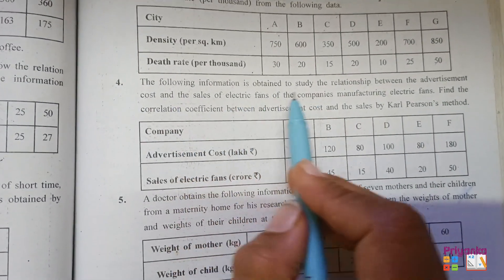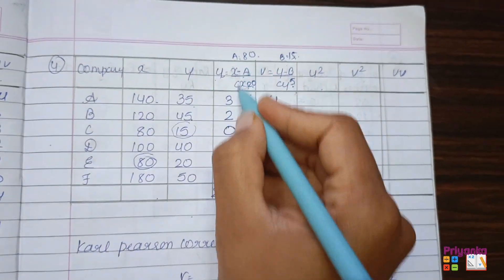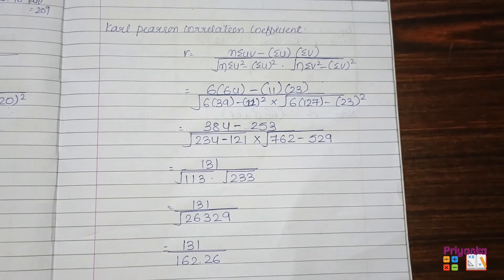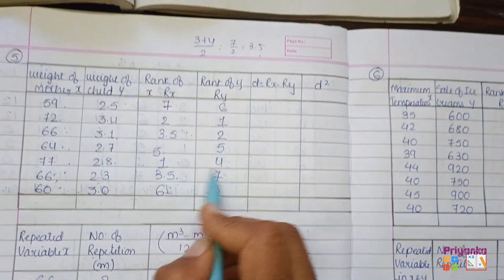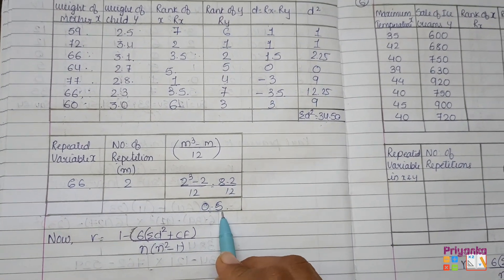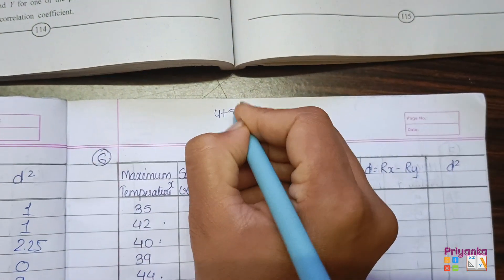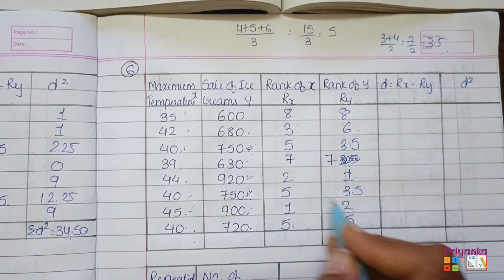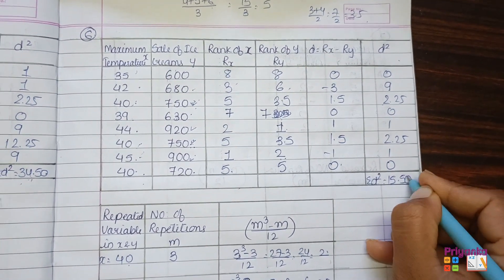GSEB Statistics Std 12th Ch 2 Linear Correlation Exercise 2.0 Section F Question 4 - 6 Solution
GSEB#Statistics#Std 12th#Chapter 2#Linear Correlation Exercise 2.0#Section F#Question 4 - 6 Solutions